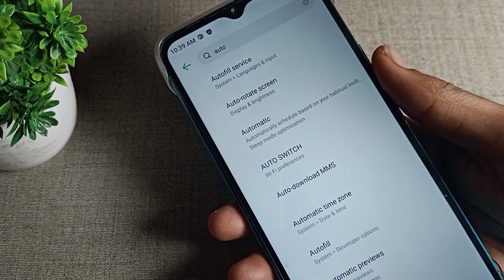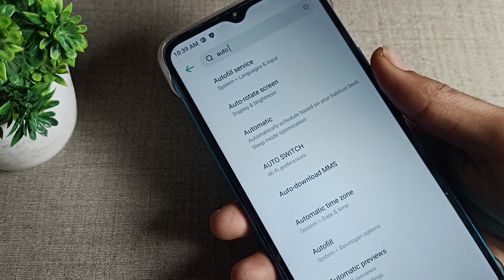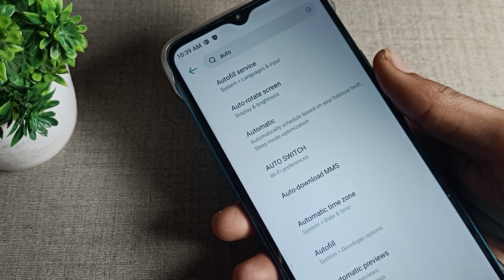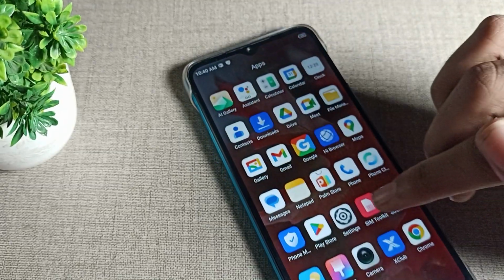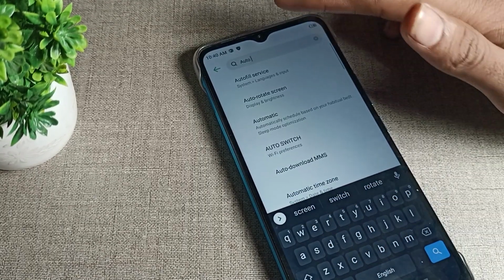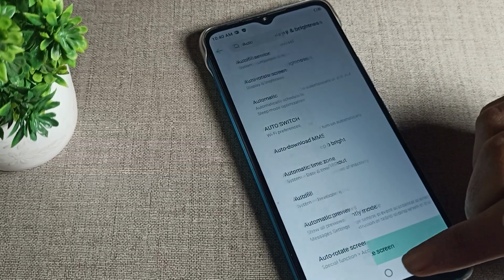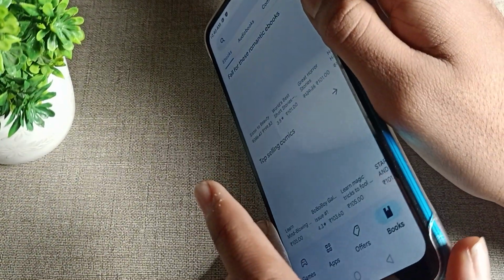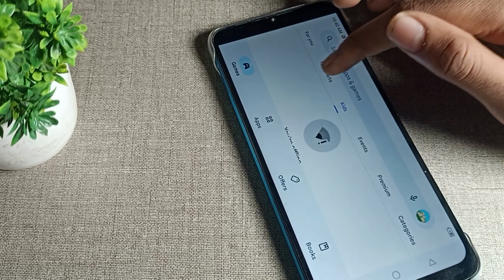Display setting infinix hot 12, how to use auto rotate screen mode in infinix hot 12 phone